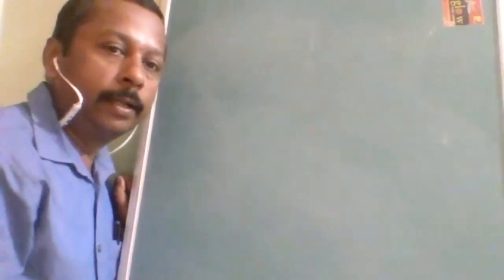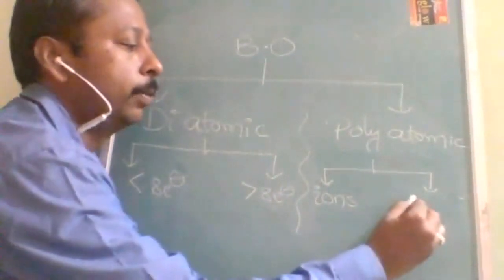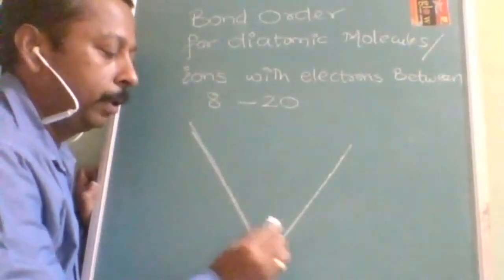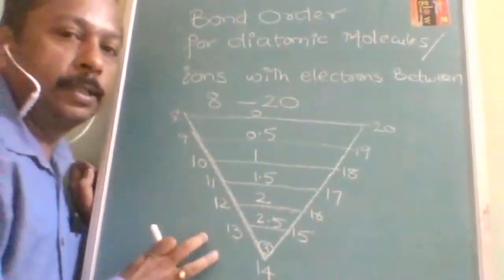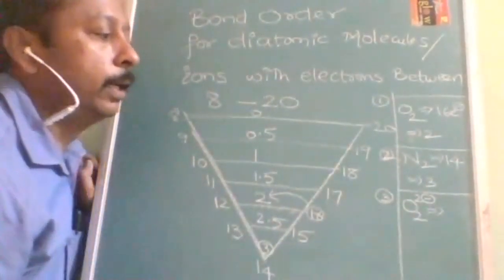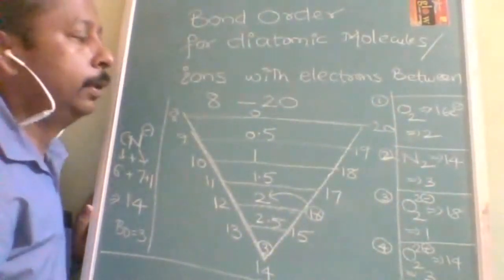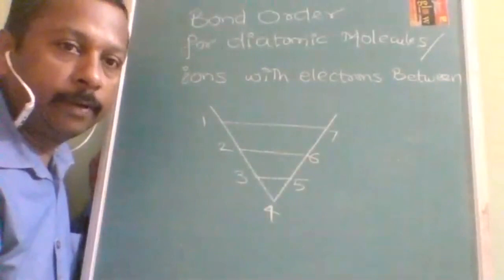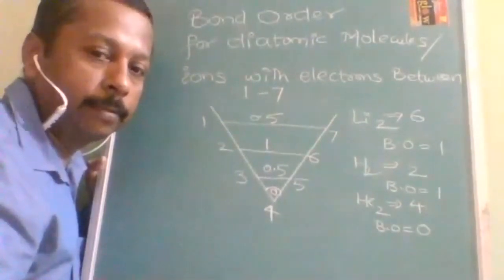Trick to Find BOND ORDER in seconds..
CHEMICAL BONDING,Molecular orbital theory,Bond order.

How to find Bond order of di atomic molecules in Seconds?
Molecular orbital theory tricks
Hello Everyone,